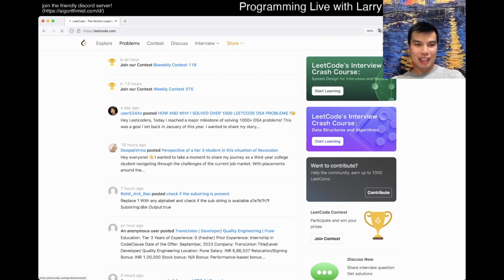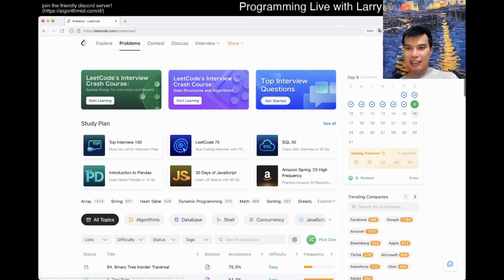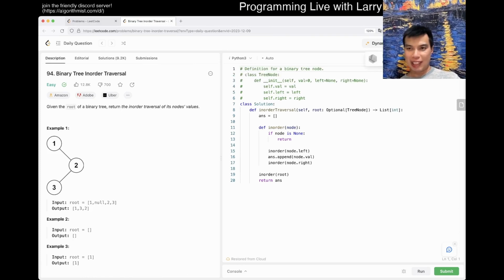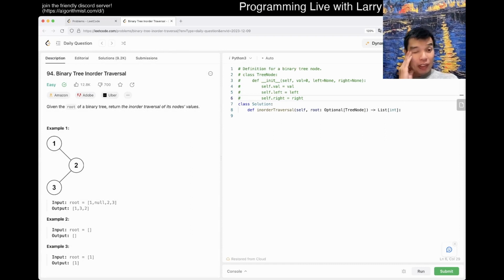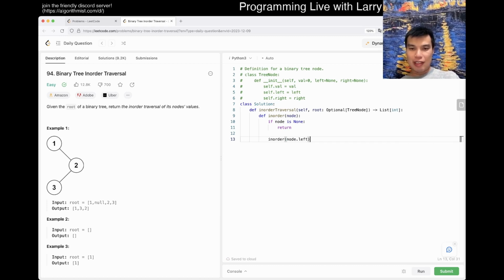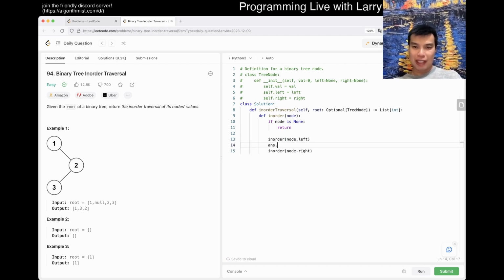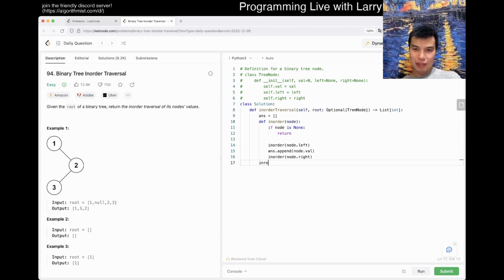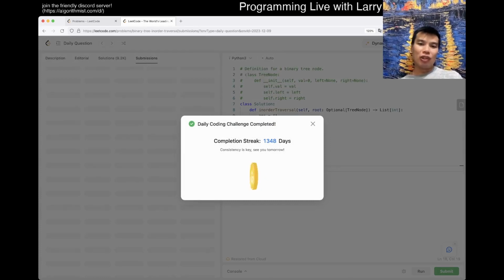94. Binary Tree Inorder Traversal - Day 9/31 Leetcode December Challenge